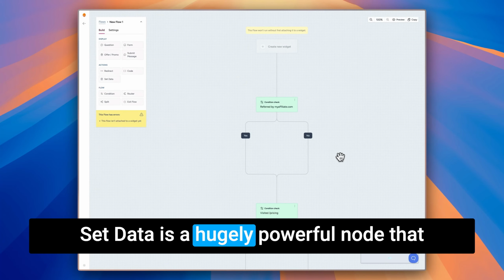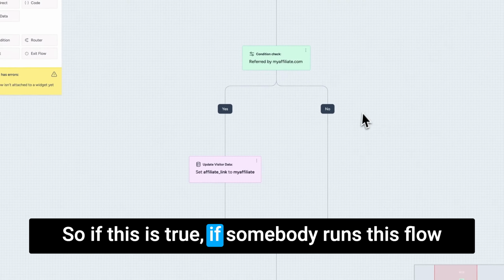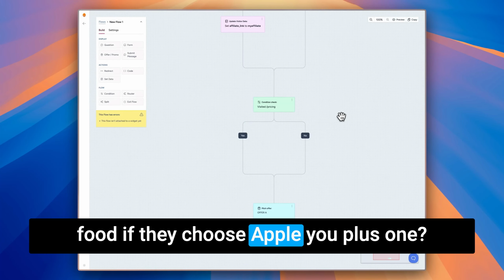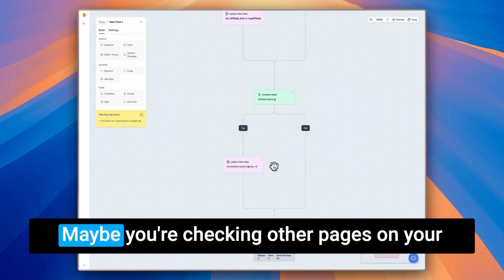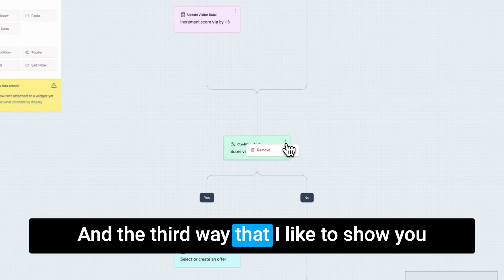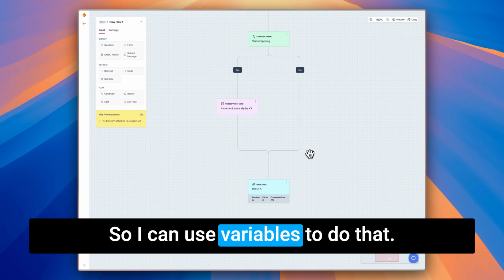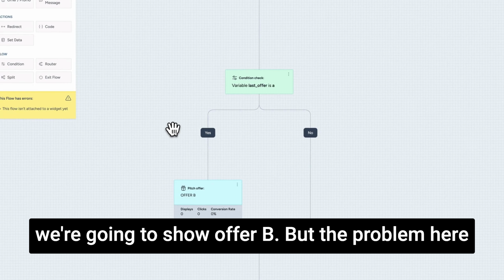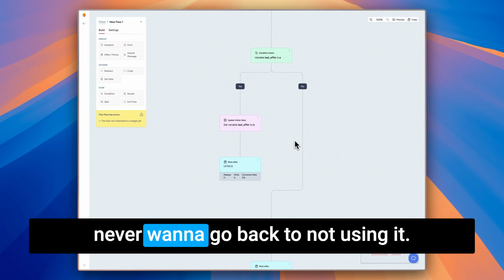Store Visitor Data with RightMessage "Set Data" Nodes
In this tutorial, learn how to harness the powerful Set Data node in RightMessage to enhance your website's interactions with subscribers and visitors.

We'll explore three key applications: updating subscriber data with custom fields based on specific conditions, adjusting scores for personalized experiences, and setting persistent variables within a visitor's browser to dynamically alter offers displayed on your site.

This step-by-step guide will help you get started and optimize your flows for better engagement.